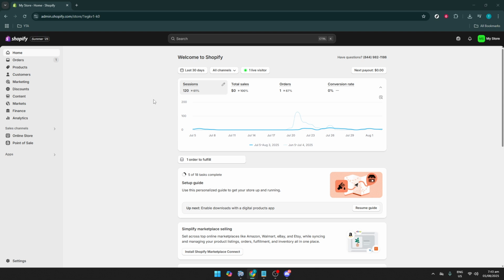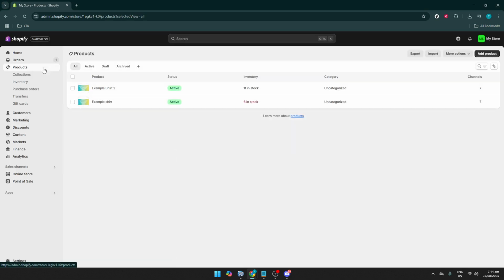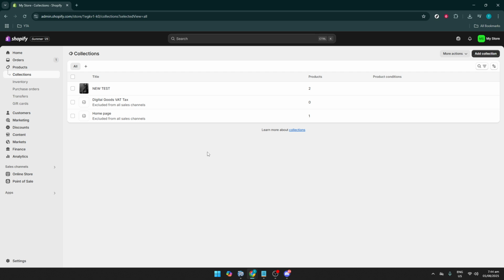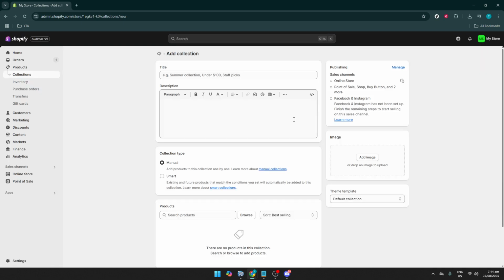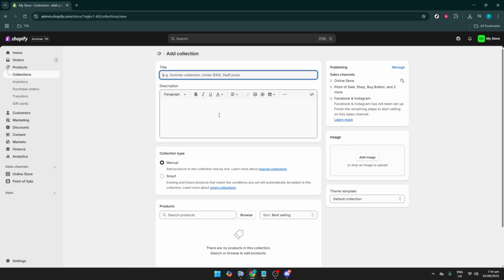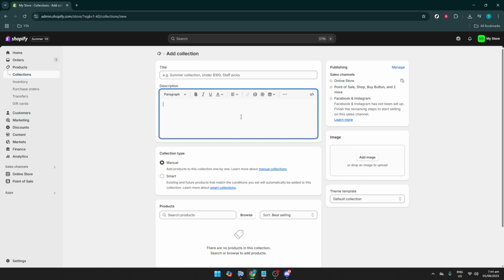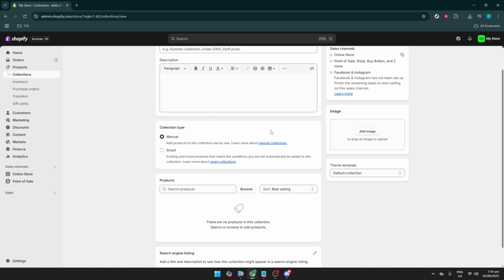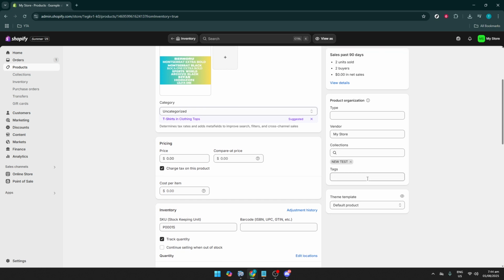How To Organize Shopify Setting Up Collections, Tags, and the Navigation Bar Quick & Easy 2025